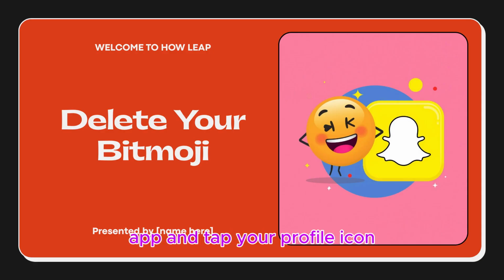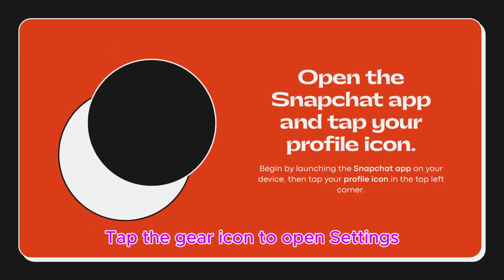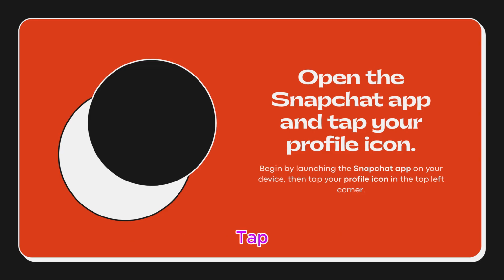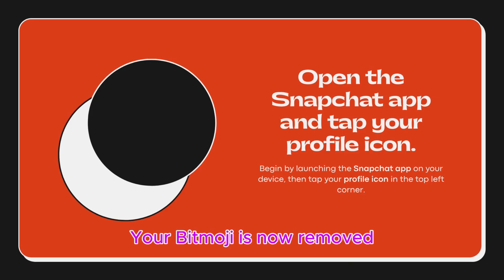How to Delete BitMoji on Snapchat?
Remove your personalized avatar with our clear tutorial on **How to Delete BitMoji on Snapchat?**, where we deliver a complete, step-by-step guide on exactly **how to delete BitMoji on Snapchat?**. This essential video from How Leap meticulously details every action required for **how to delete BitMoji on Snapchat?**, demonstrating the precise method of unlinking your Bitmoji account from Snapchat by going to your Snapchat Profile, tapping the Settings gear, selecting "Bitmoji," and then choosing "Unlink My Bitmoji" to successfully delete Bitmoji on Snapchat. We cover the entire process including how to completely delete your Bitmoji account via the Bitmoji app or website, the difference between unlinking and deleting, and what happens to your Snapchat friendmojis and saved stickers after removal, effectively teaching you how to delete Bitmoji on Snapchat? correctly and efficiently. At How Leap, we transform account management across linked apps into simple, actionable solutions. If this tutorial successfully helped you learn how to delete Bitmoji on Snapchat?, please support our channel by liking this video, subscribing to How Leap for more practical Snapchat and app integration guides, and turning on notifications for our latest helpful content.